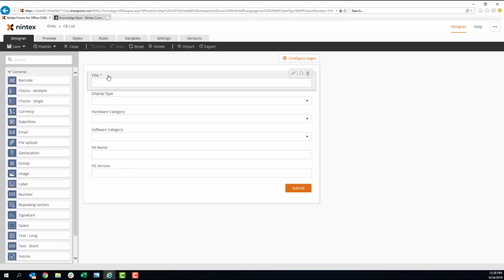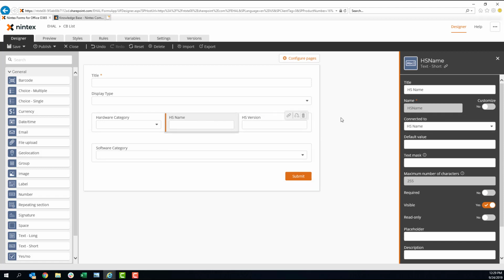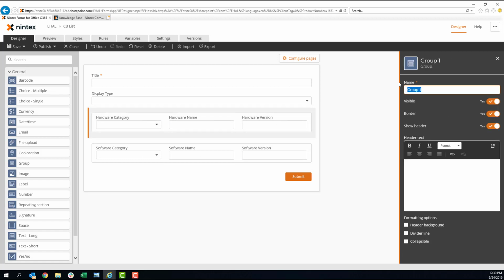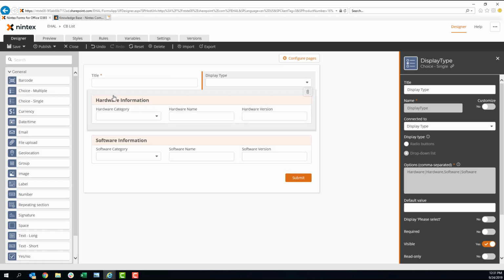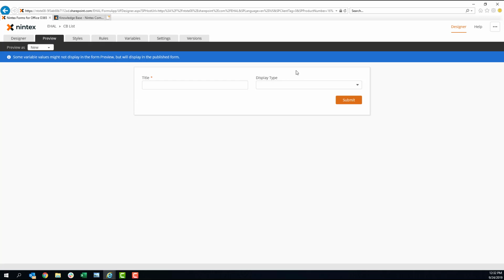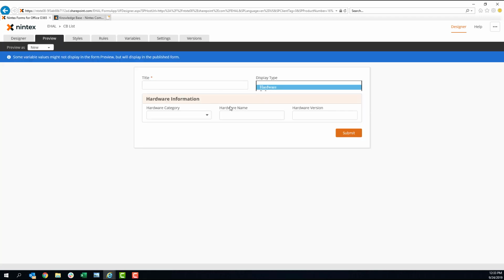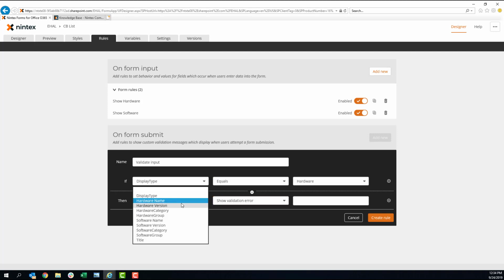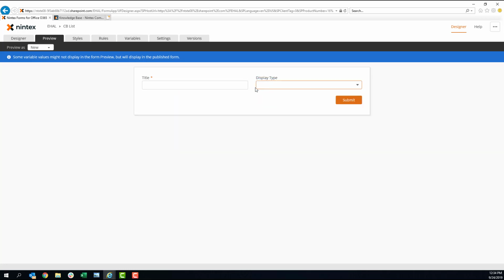How To Use Choice Field with Nintex Responsive Form Designer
This video goes over the steps to connect a choice field to form columns in Nintex Responsive Forms designer and utilize rules to Show/Hide different groups based on the choice selection.